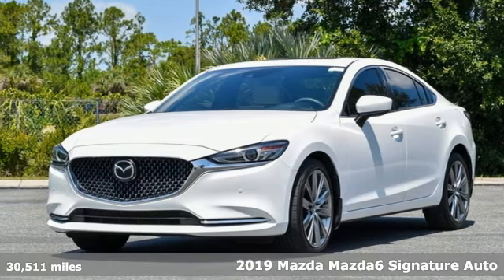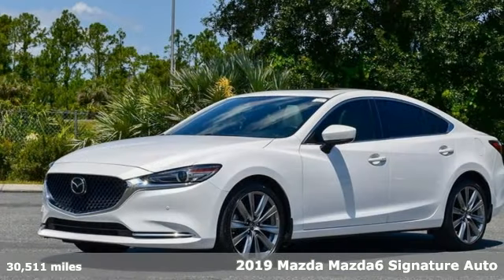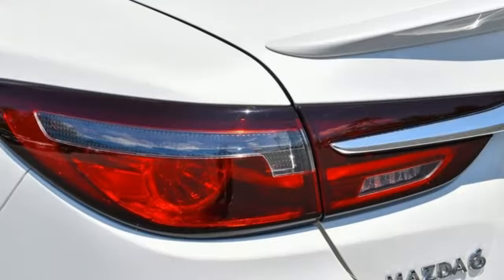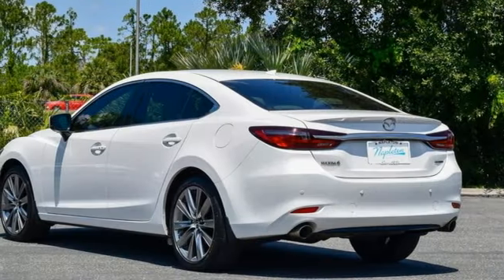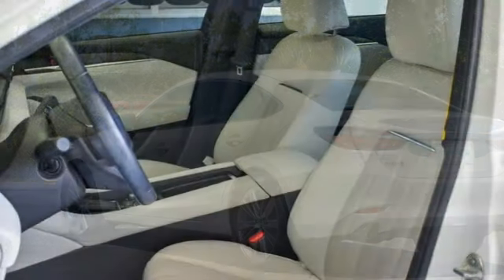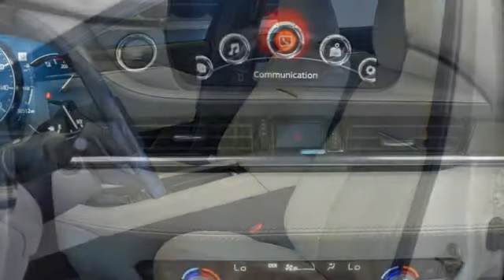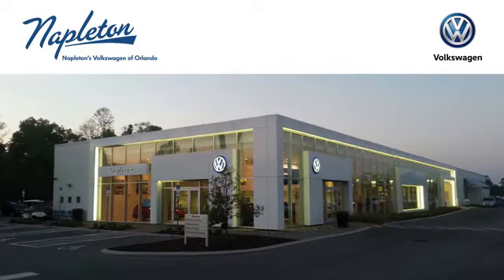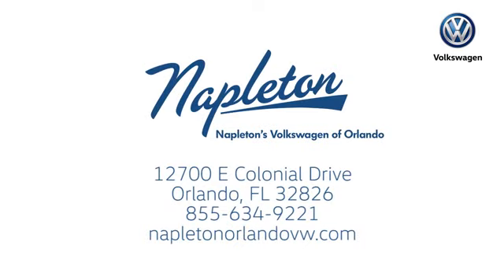Used 2019 Mazda Mazda6 Orlando FL Union Park, FL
Year: 2019
Make: Mazda
Model: Mazda6
Trim: Signature
Engine: SKYACTIVA®-G 2.5L I4 DOHC 16V
Transmission: 6-Speed Automatic
Color: White
Interior: Parchment
Mileage: 30511
Stock #: PFR2763
VIN: JM1GL1XY1K1502763
One price no haggling and customer friendly associates. Need help financing? We can help. Napleton Volkswagen of Orlando use the same internet you use to price our vehicle. Recent Arrival! 2019 Mazda Mazda6 Signature CARFAX Certified- No Accident one Owner, 11 Speakers, 3-Level Heated Reclining Front Sport Bucket Seats, Anti-whiplash front head restraints, AppLink/Apple CarPlay and Android Auto, Brake assist, Distance pacing cruise control: Mazda Radar Cruise Control (MRCC), Electronic Stability Control, Emergency communication system: MAZDA CONNECT, Front dual zone A/C, Front fog lights, Heads-Up Display, Heated door mirrors, Heated steering wheel, Leather Shift Knob, Low tire pressure warning, Memory seat, Nappa Leather Seat Trim, Navigation system: MAZDA CONNECT, Outside temperature display, Panic alarm, Power moonroof, Power passenger seat, Radio data system, Rain sensing wipers, Remote keyless entry, Spoiler, Telescoping steering wheel, Traction control, Ventilated Front Seats, Wheels: 19" Alloy w/Brilliant Silver Finish. Priced below KBB Fair Purchase Price! Odometer is 1420 miles below market average!brbrbrAwards:br * 2019 KBB.com 10 Best Sedans Under $30,000 * 2019 KBB.com Brand Image AwardsbrbrbrWE BUY CARS, ALL MAKES AND MODELS. GET BIG CASH ON SPOT FOR YOURS TODAY.

Address:
12700 East Colonial Dr